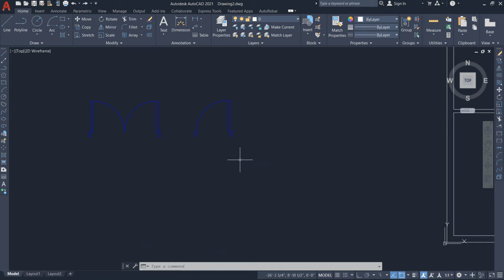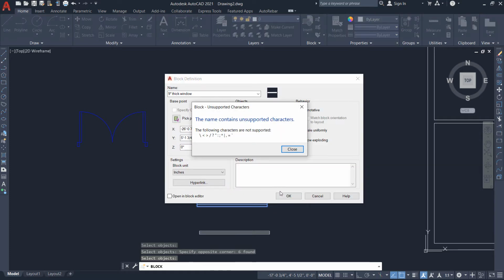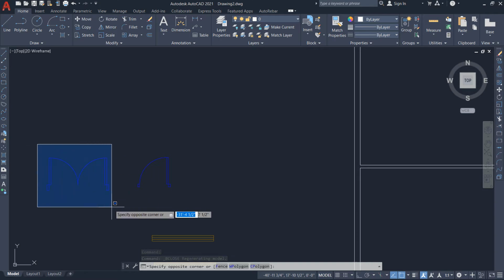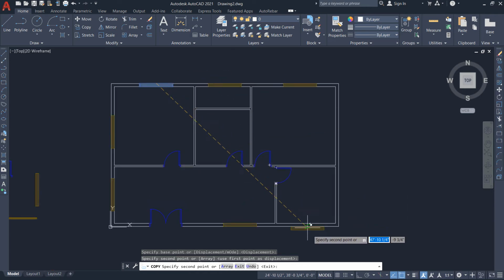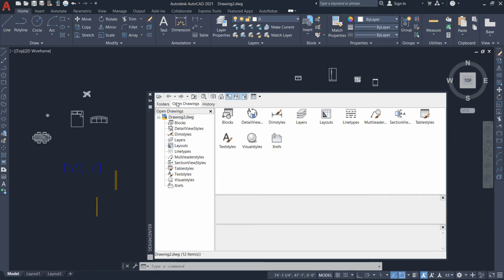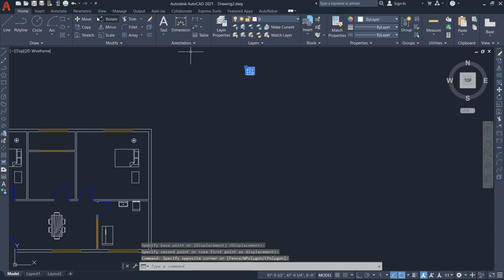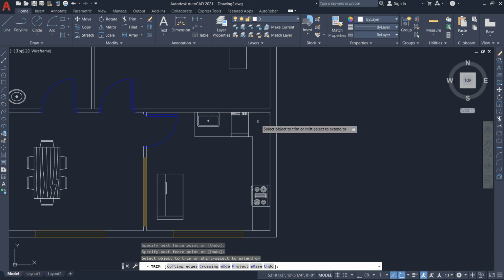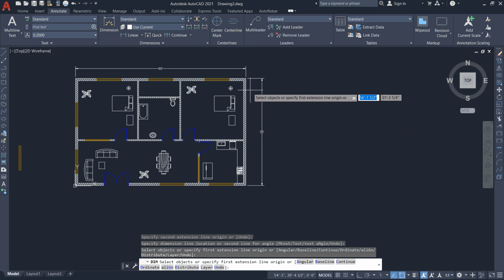Autodesk AutoCAD Course 17 Complete House Floor Plan in AutoCAD 2 of 3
Welcome to Part 2 of our comprehensive Autodesk AutoCAD Course! In this video, we'll continue working on the complete house floor plan, diving deeper into advanced techniques, tools, and best practices to bring your project to life. Whether you're a beginner or an intermediate user, this tutorial will guide you step by step through the process of drafting walls, placing doors and windows, and organizing your floor plan efficiently.

By the end of this video, you'll have gained the skills needed to create detailed floor plans with precision in AutoCAD. Be sure to check out Part 3 for the final steps and finishing touches!

What You'll Learn:

Drawing and editing floor plan elements
Using AutoCAD’s tools for precision and efficiency
Adding doors, windows, and essential details
Layer management and organization tips

1-Download Autodesk Software Latest Version, i.e autocad, revit etc.